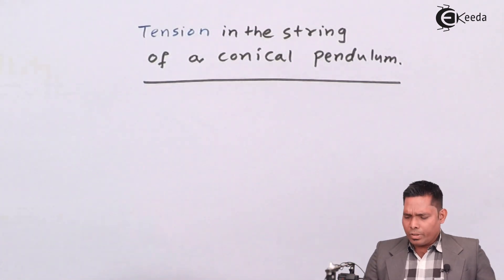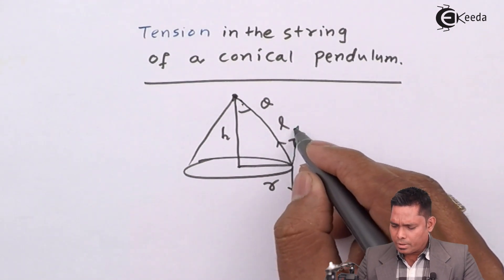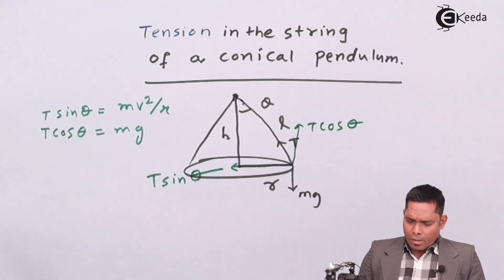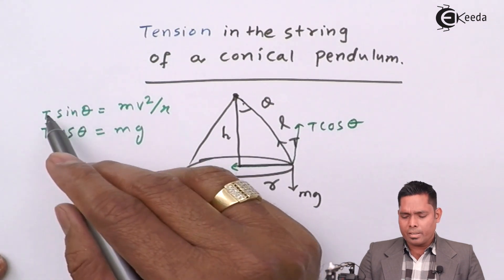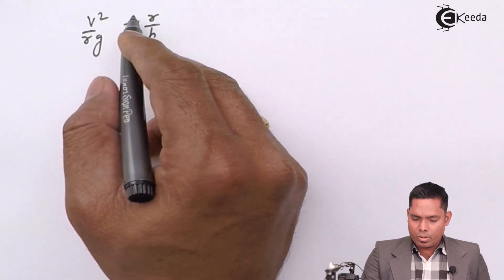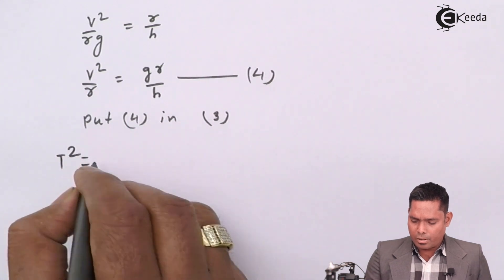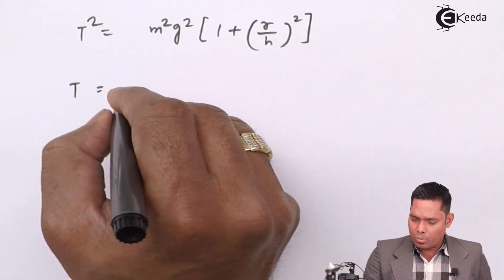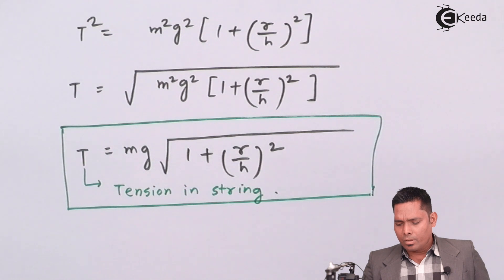Tension in the String of a Conical Pendulum - Circular Motion - Physics Class 12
Tension in the String of a Conical Pendulum  Video Lecture from Circular Motion Chapter of Subject Physics Class 12 for HSC, IIT JEE, CBSE & NEET.

Happy Learning : )